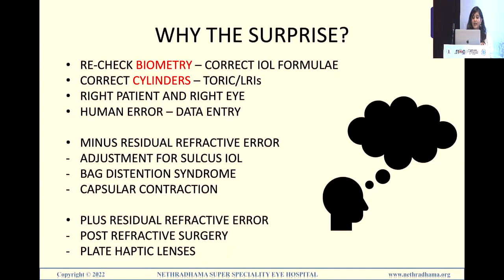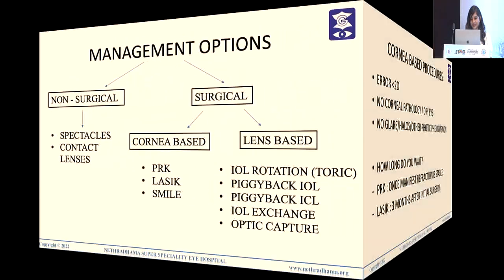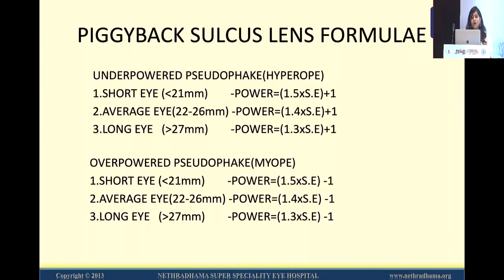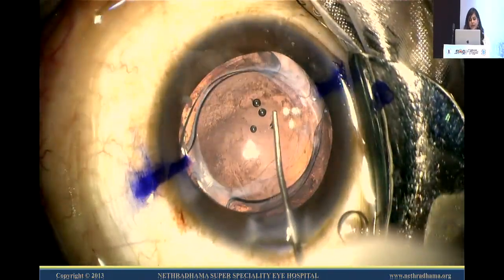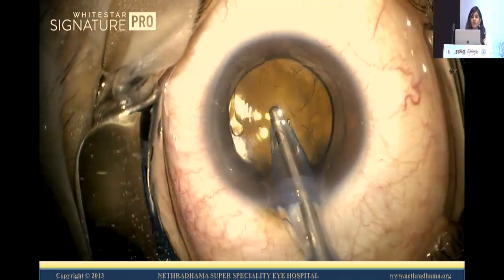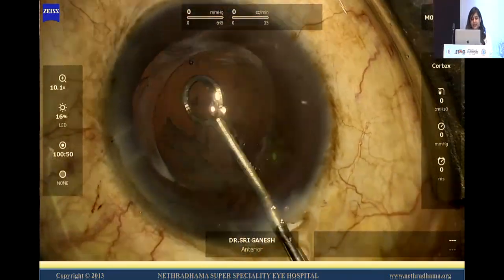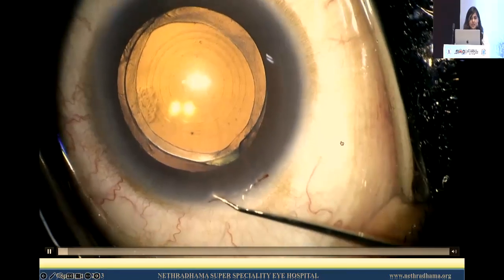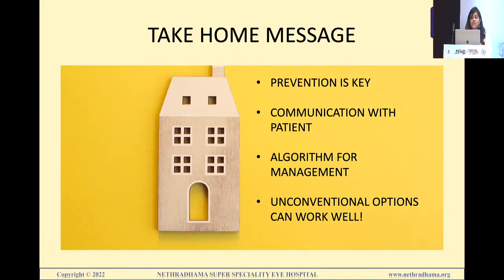AIOC2024 IC106 Topic Dr Supriya Sriganesh Managing postoperative refractive surprises